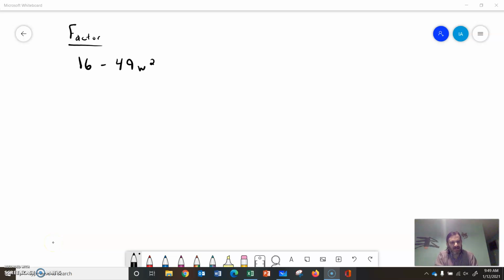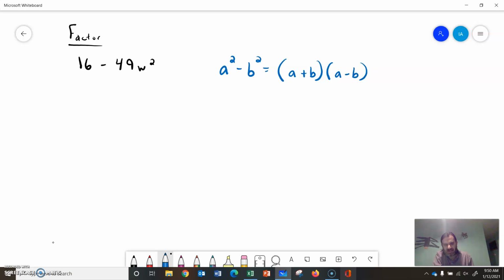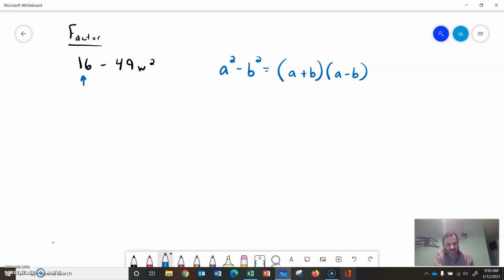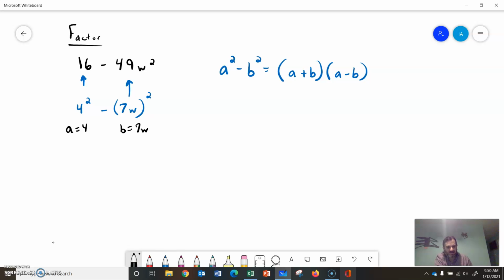special factors practice Question